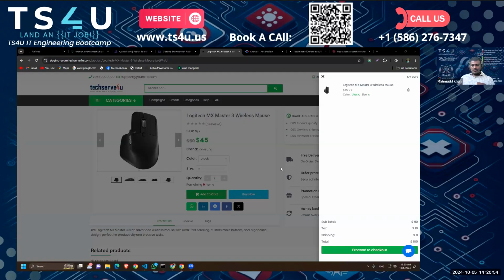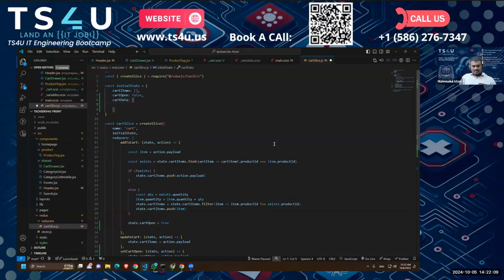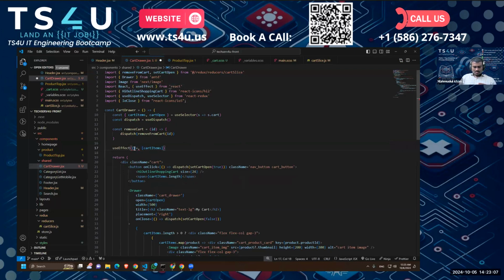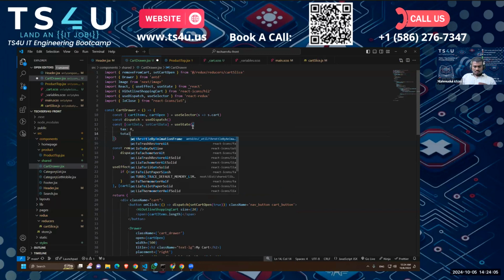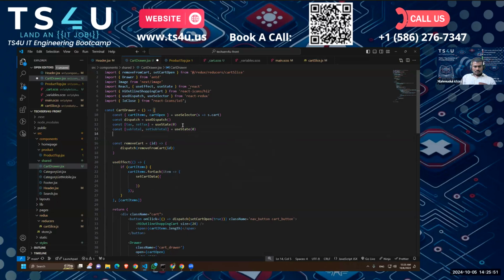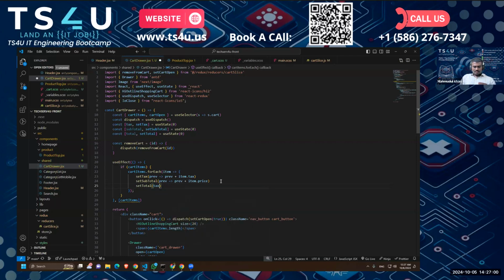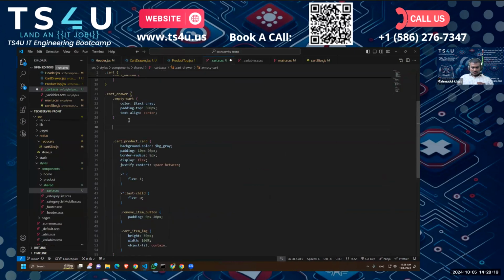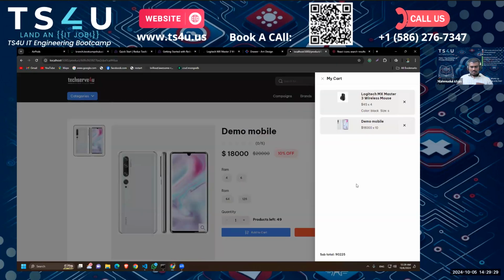15. What's My Total Bill Amount?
- The task is to show the user the total text, shipping, and everything before checkout.
- The plan is to add the total data in the initial state when adding items to the cart.
- Use a use effect hook with card items as a dependency to calculate the total.
- Create separate states for tax, total, shipping, and card items to keep track of the calculations.
- Display the card data in a separate div below the card elements.
- Calculate the subtotal and total by adding the prices of all items in the cart.
- Use CSS to style the display of the card data and ensure it is visible to the user.
- Debug any issues with the calculation of the total amount to ensure accuracy.

Find out how to calculate your total bill amount easily! In this video, we'll break down the steps to determine your sub-total, tax, and total bill amount. Whether you're trying to balance your finances or simply want to understand your receipts better, this video is for you. Learn how to calculate your total bill amount with confidence and accuracy.

Our Office address:
30500 Van Dyke, Ste- 201